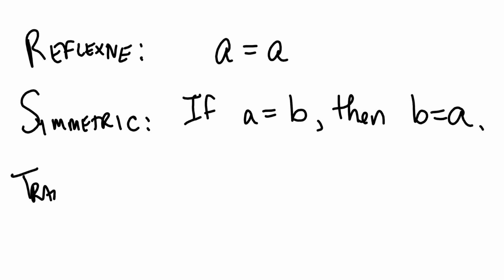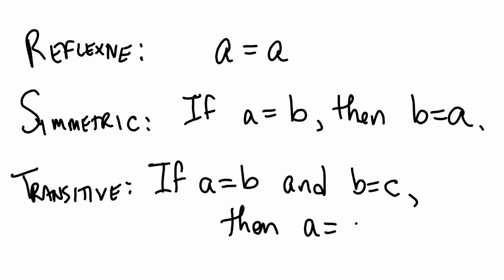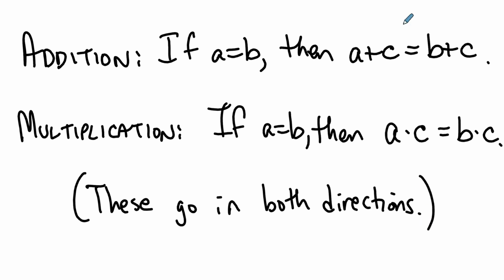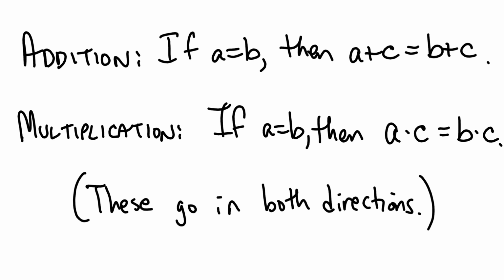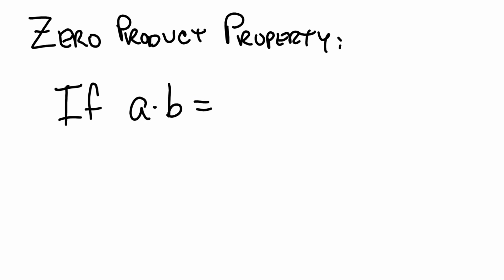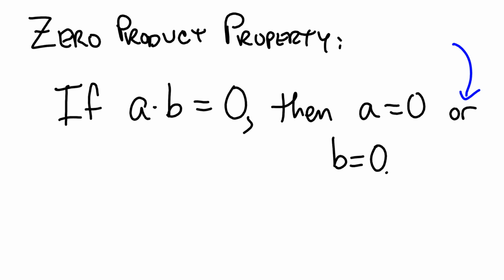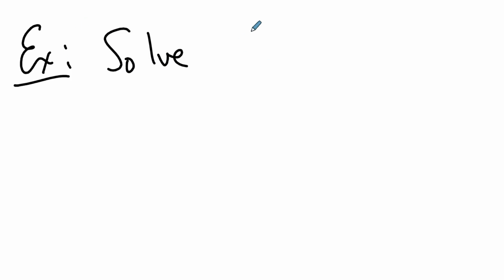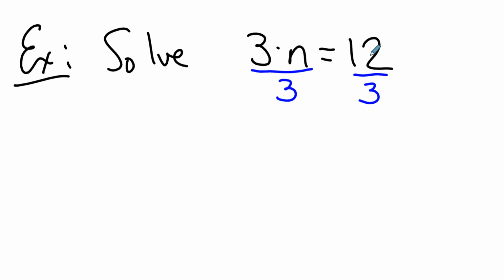MATH141 Content - Equals Relation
This screencast describes for future elementary educators some of the properties of the equals relation and how we use them in basic algebraic thinking.  An example is presented.